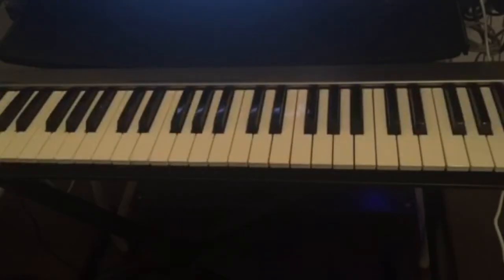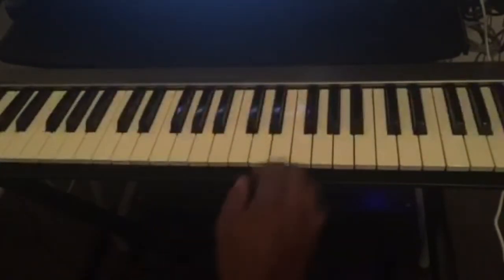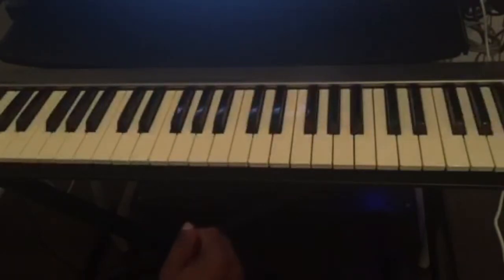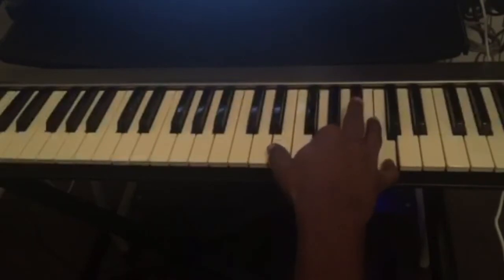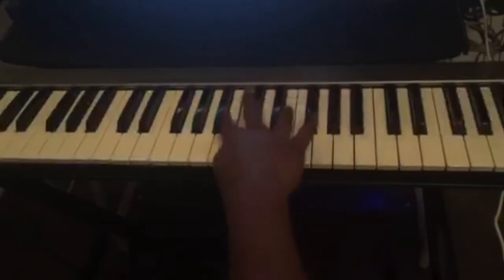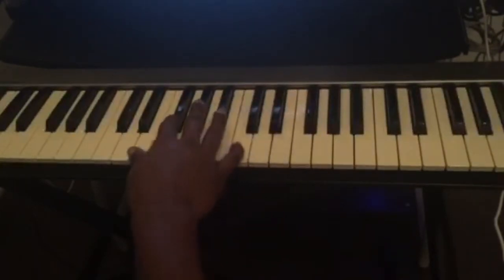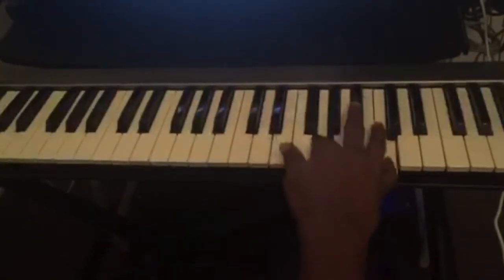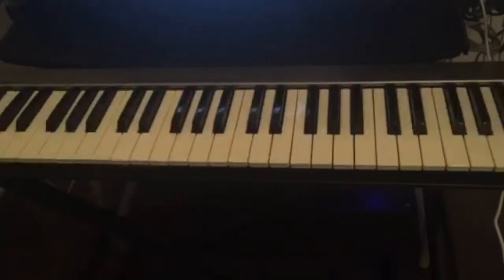NFT PIANO LESSON FOR BEGINNERS - JAZZ / BLUES LICKS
In this video, you'll learn some simple and coolest jazz and blues licks you can use to improvise on the piano.